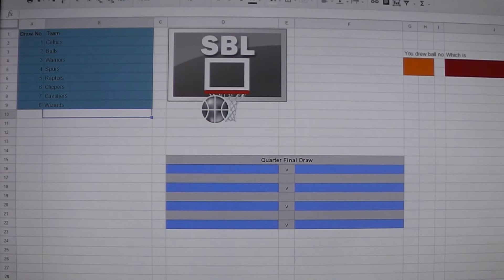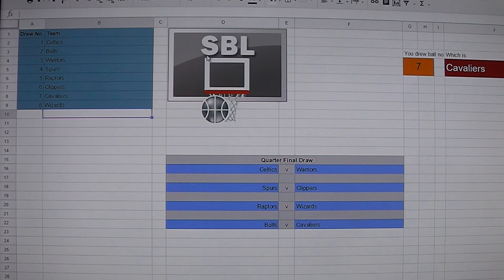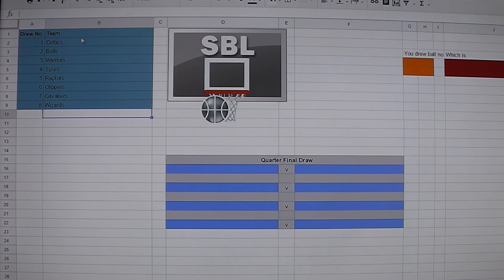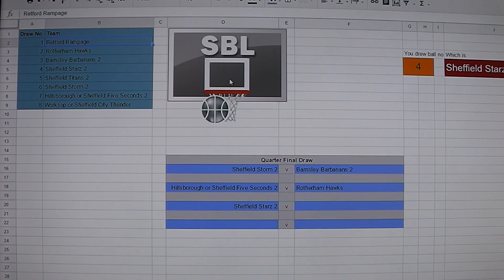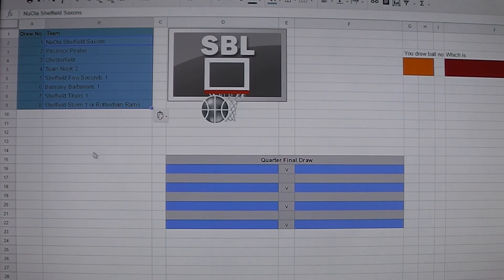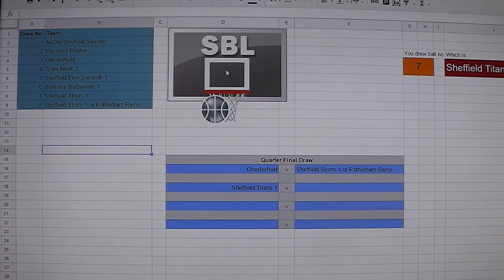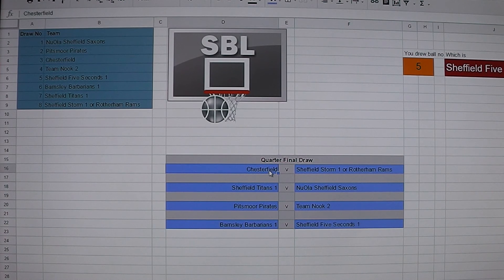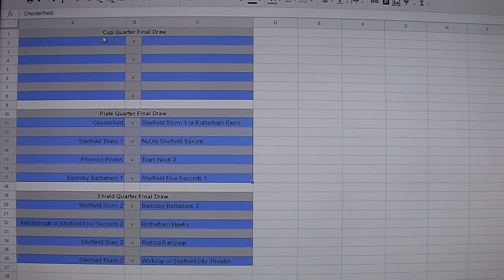Draws for the 2017 NuOla SBL KO Competitions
SBL teams discover who they are drawn against in the opening round of the 2017 KO competitions